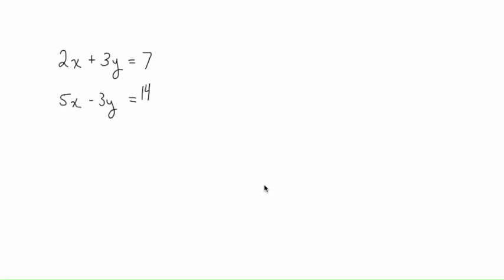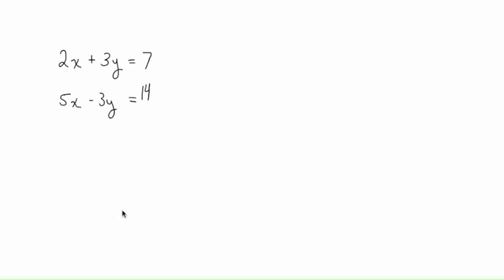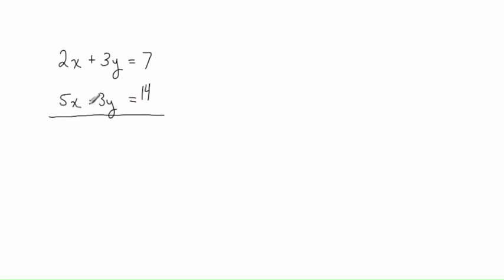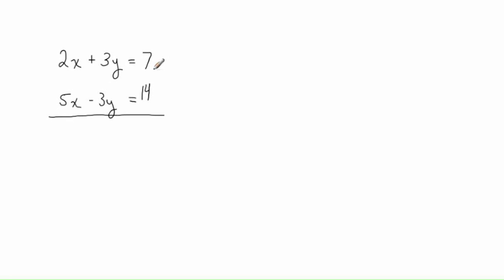Solving Systems by Elimination Explanation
This video shows why the linear combination method (or elimination or addition method) works to solve systems of linear equations.